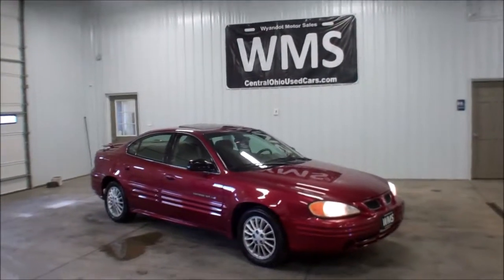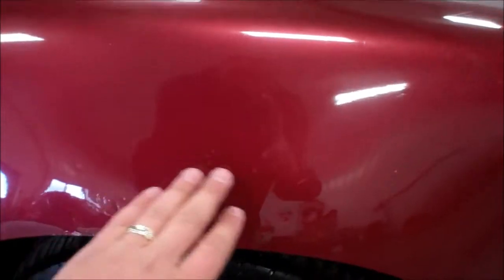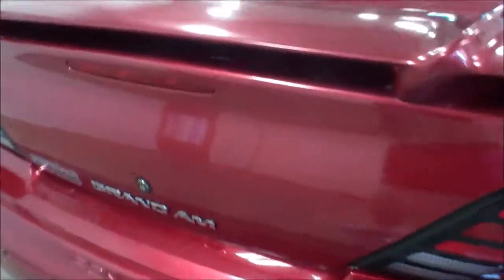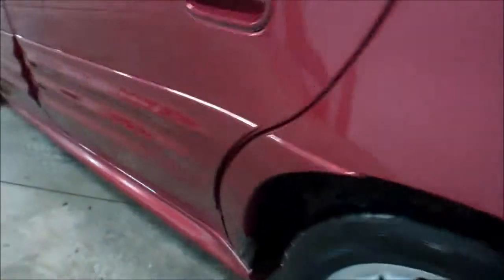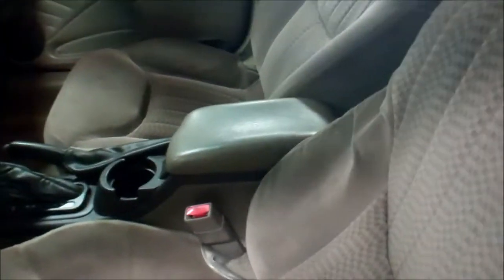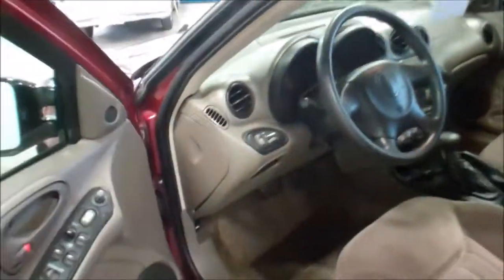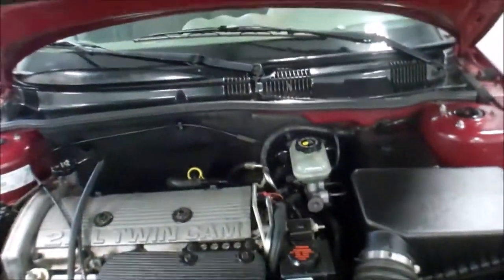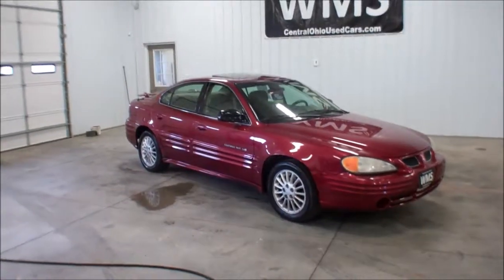2001 Pontiac Grand Am SE ~ WMSOHIO.COM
2001 Pontiac Grand Am SE